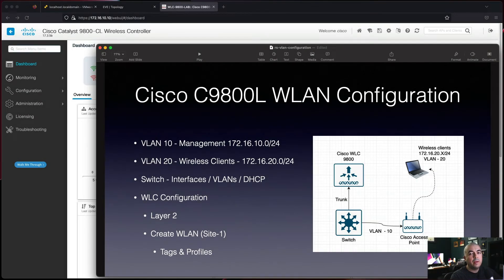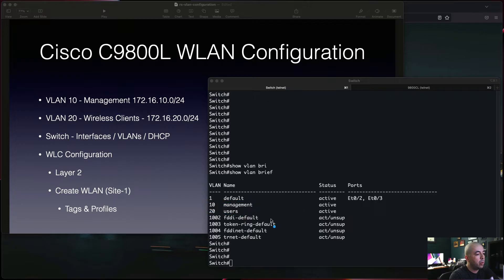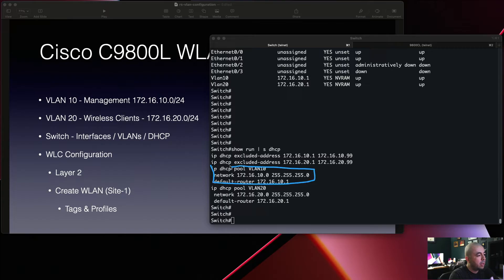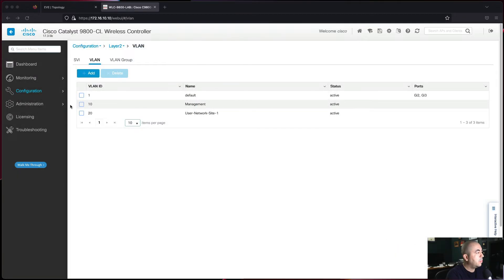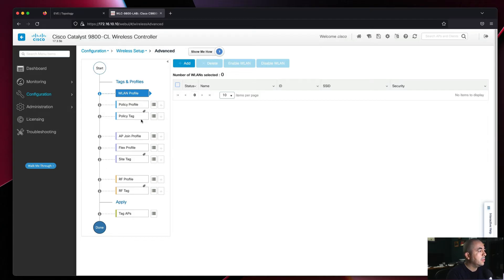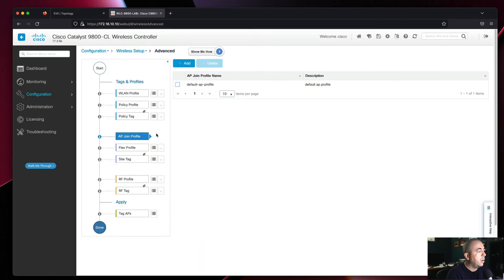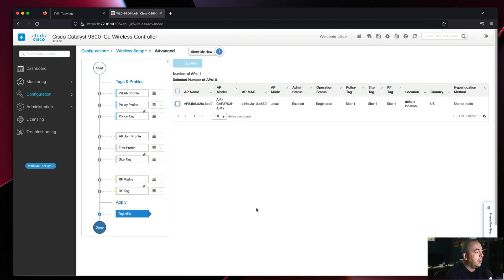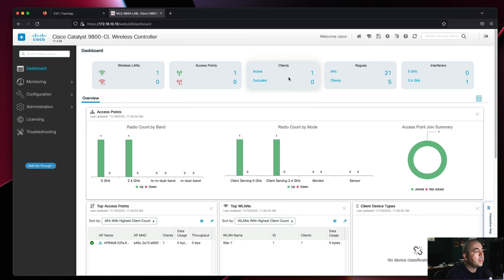Cisco Catalyst 9800 WLC WLAN Setup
In this video, I will show you how to configure a new WLAN SSID on the Cisco Catalyst 9800 Wireless Lan Controller (WLC).